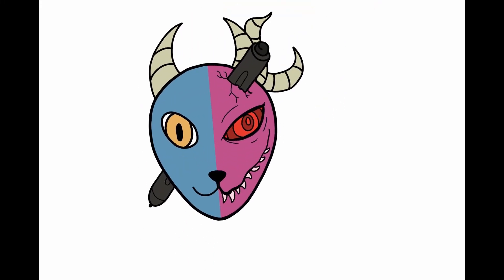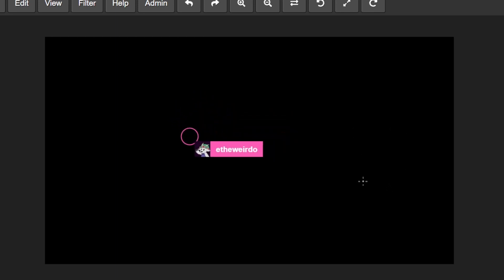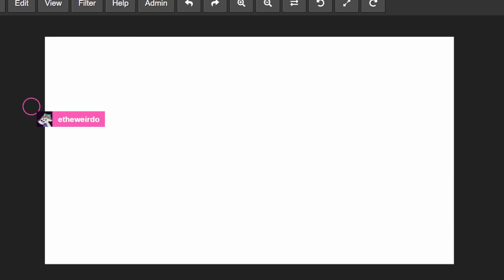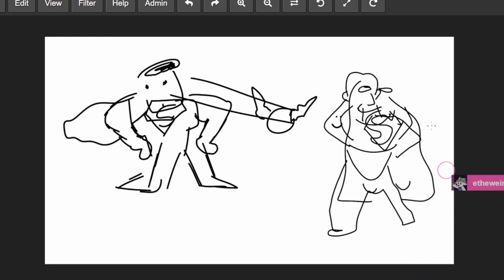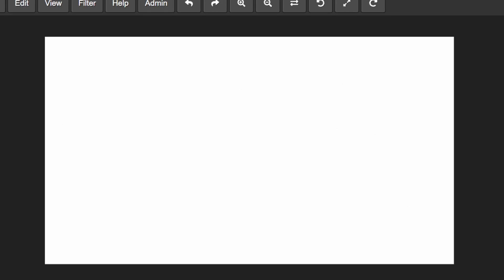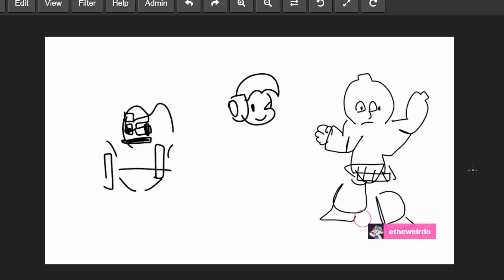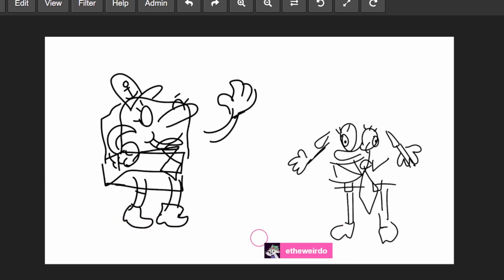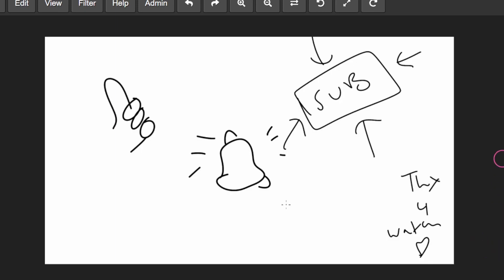De N E Doodles Blackout Challenge 2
De and Try once again to draw characters without being able to see what they are doing.
Music made by Jahndi Anres